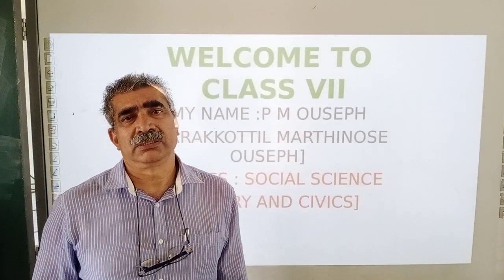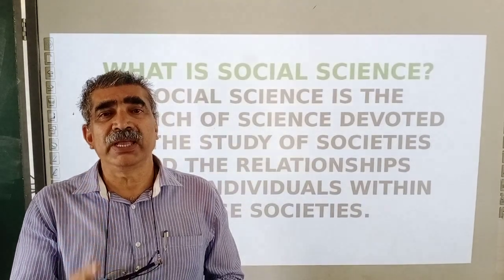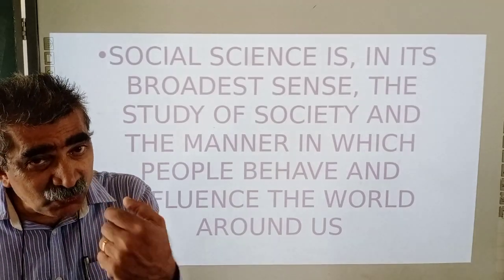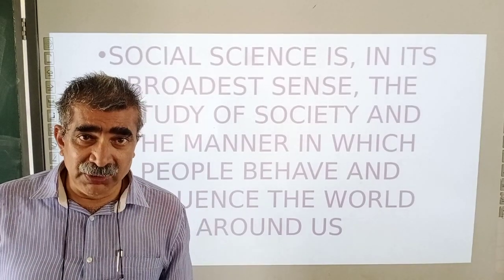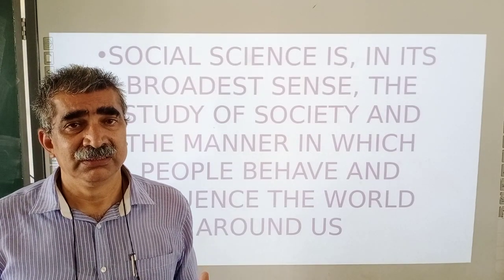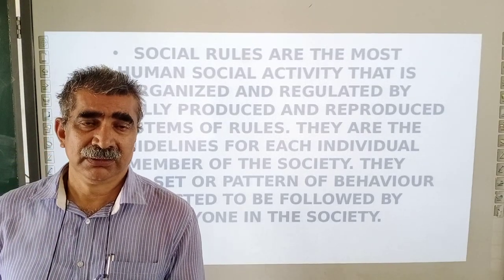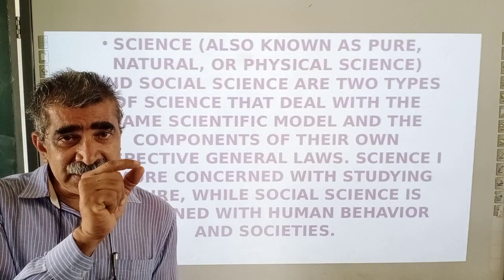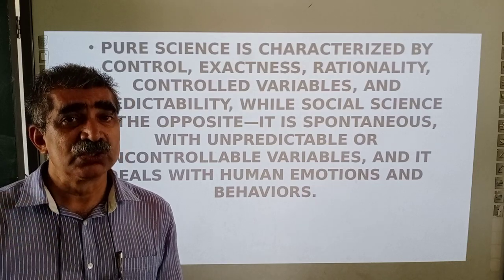P M OUSEPH CLASS 7 HISTORY 1 APRIL 2021